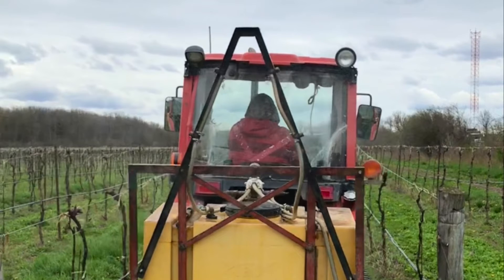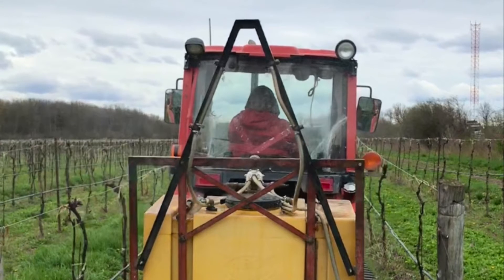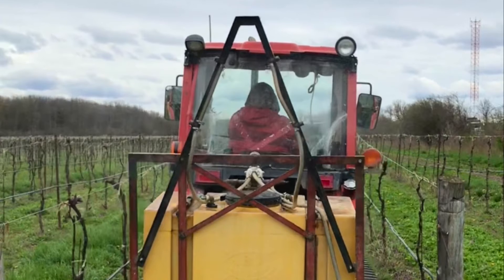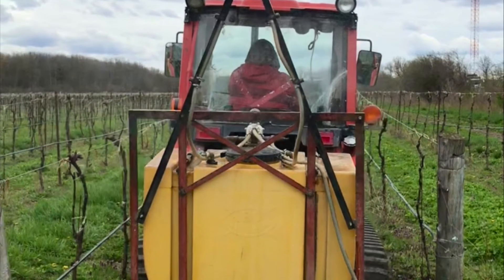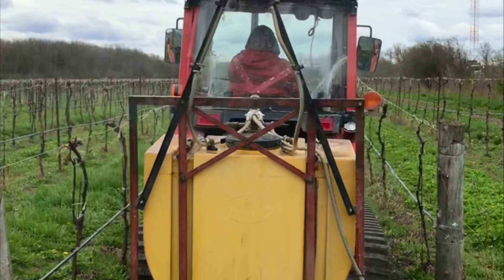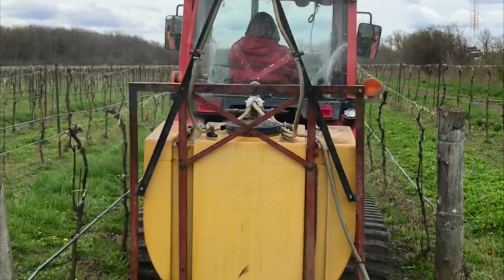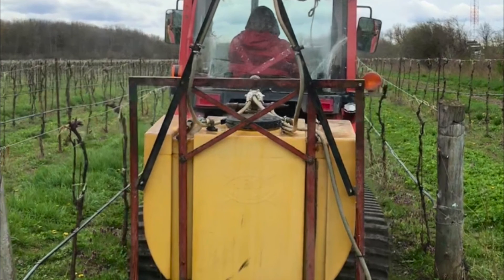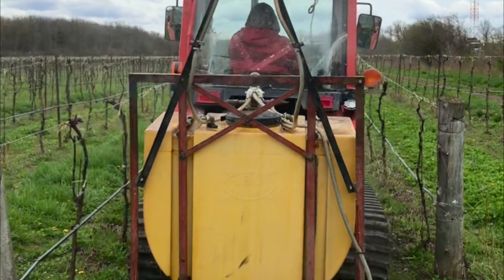Audio Tour Episode 3 - Biodynamic Sprays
In addition to the compost preparations, several biodynamic preparations are applied as dynamized liquid sprays to bring healing, vitality, and sensitivity to the vineyard.